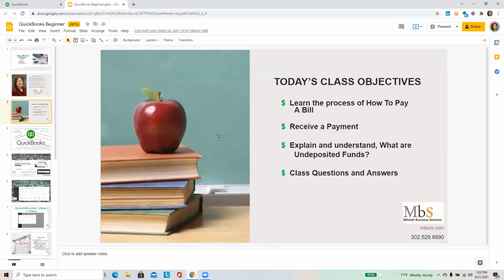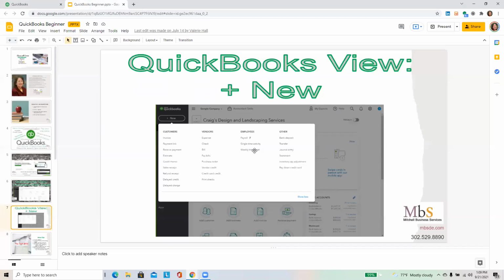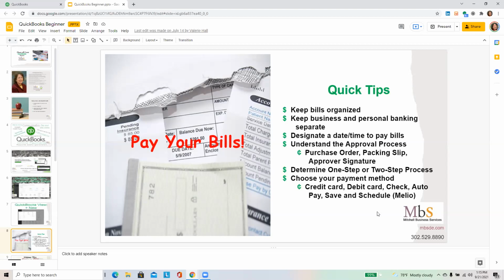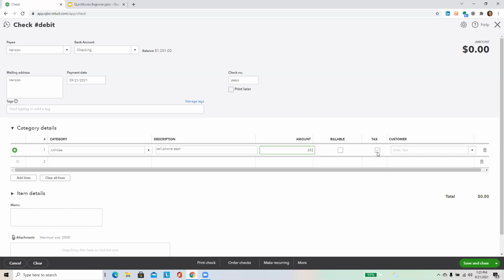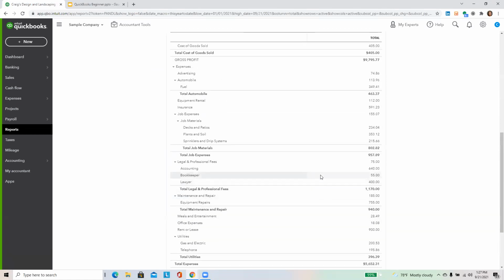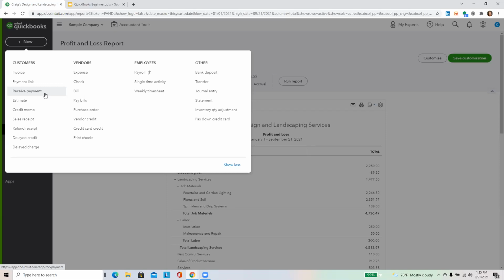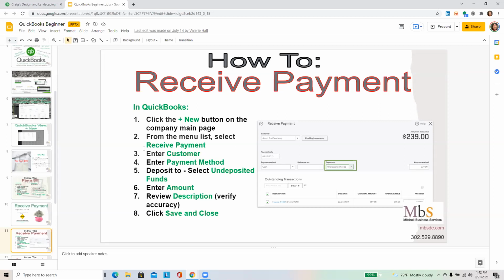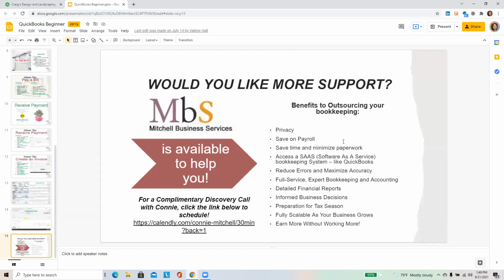QuickBooks Series: QuickBooks for Beginners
It is no secret that getting your finances straight is essential for every small business. This task can seem daunting for anyone that has not done so before. Join us for a three part QuickBooks series that will walk you through setting up your records to ensure organization, efficiency, and peace of mind. This session is an introduction to QuickBooks Online with easy steps to get you started on your bookkeeping journey. Open office hours will immediately follow where attendees can ask the guest speaker additional questions. Having a QuickBooks account prior to the session is highly encouraged.

Attendees will be able to:
- Understand what QuickBooks does and how it can help their business
- Learn how to pay bills in QuickBooks
- Learn how to receive payments in QuickBooks
-Recognize what undeposited funds are
- Ask a QuickBooks Certified Pro questions regarding their situation

Target Audience:
- New small businesses
- Businesses looking for a bookkeeping refresher
- Individuals getting ready to utilize QuickBooks
- Individuals with a QuickBooks account looking for next steps and ways to utilize

Connie Mitchell, Owner of Mitchell Business Services (MBS), will be presenting this workshop. A Certified QuickBooks Pro Advisor, Connie founded MBS in 2001. She provides the full range of bookkeeping services to small businesses and entrepreneurs, including bill paying, invoicing, payroll processing, financial reports, bank reconciliation and more.